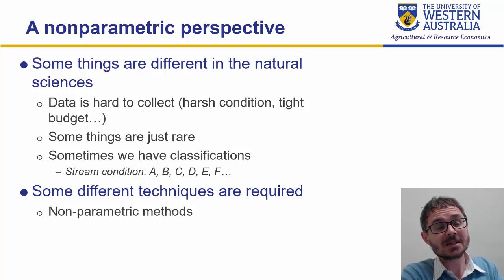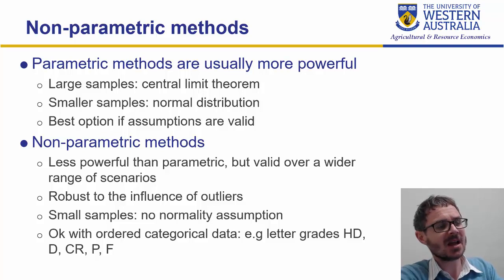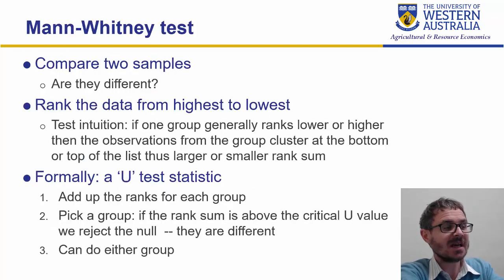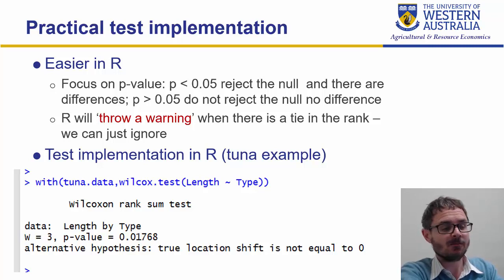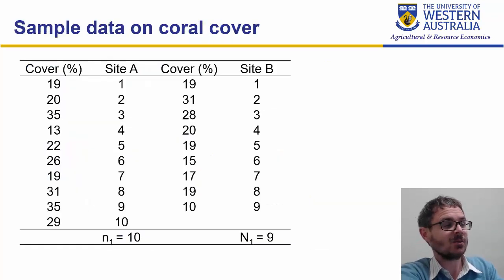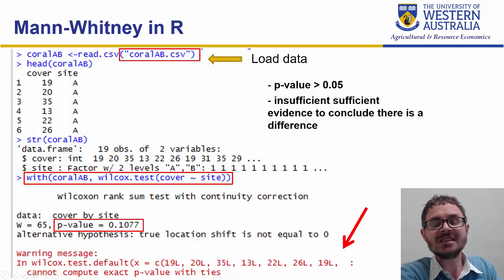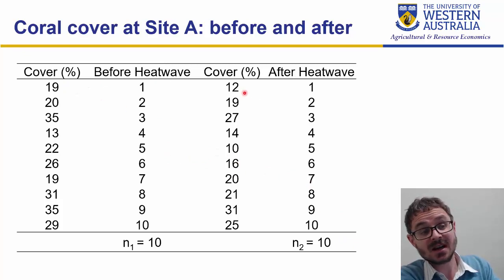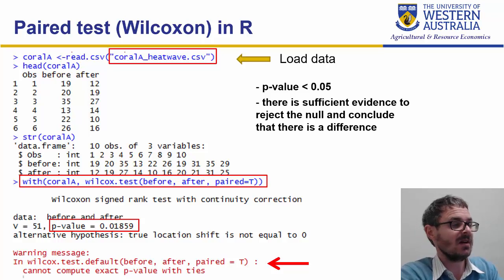Wk 7 part4